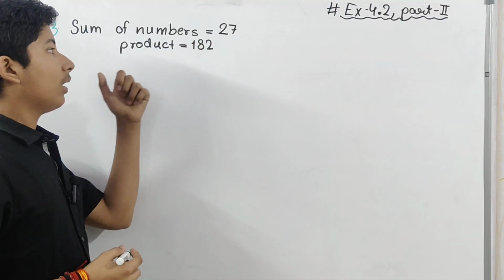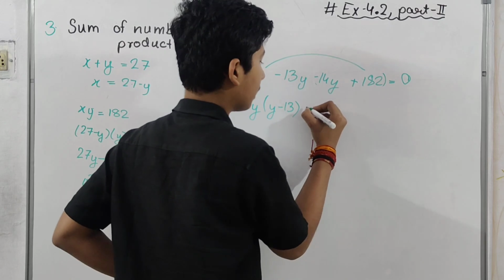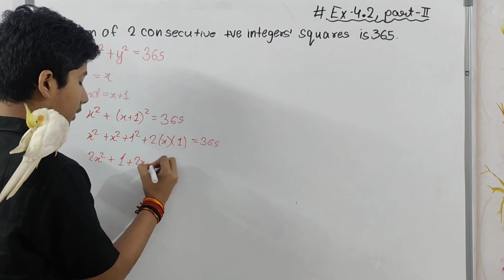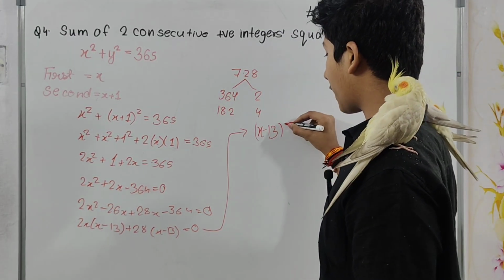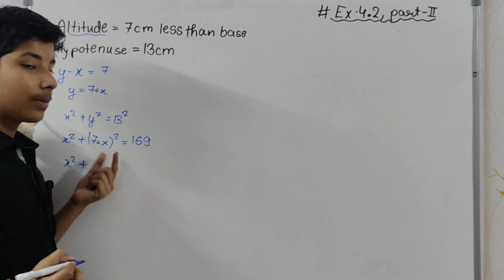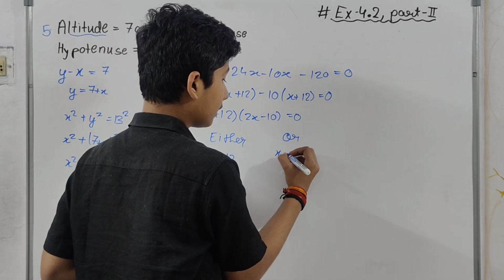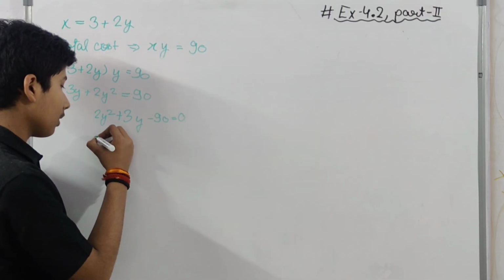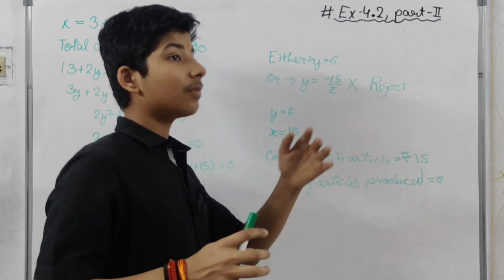Ex 4.2 (Part 2) Quadratic Equations 🔥 | Class 10 Maths | Easy Method